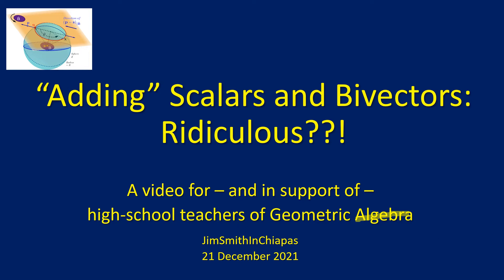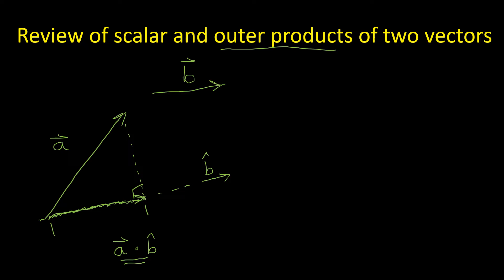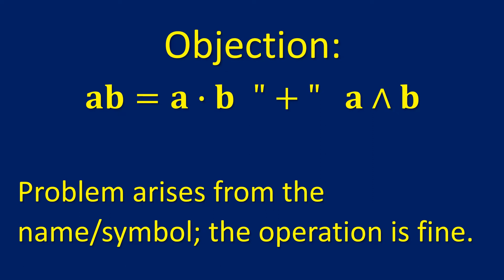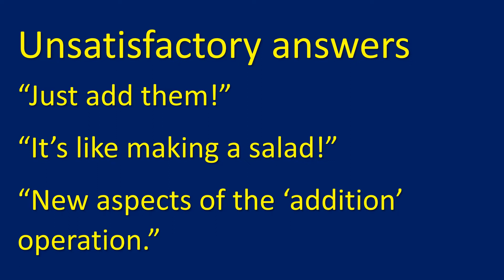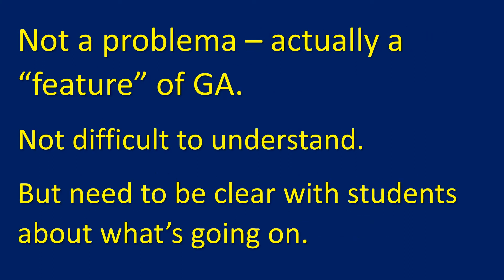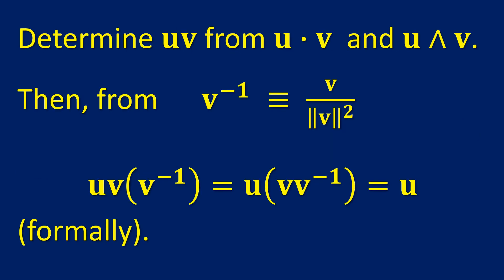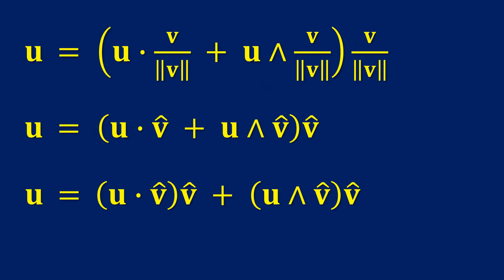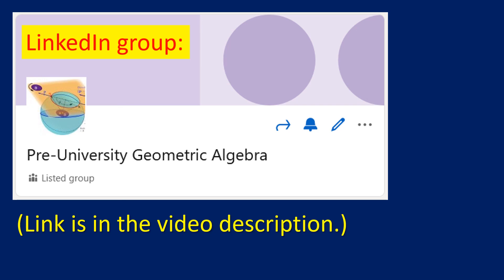“Adding” Scalars and Bivectors: Ridiculous?! A video for high-school teachers of Geometric Algebra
**Correction: At 11:51, I said that the vector "v" is perpendicular to B. I meant "parallel".** High-school teachers will be key players in the spread of Geometric Algebra. Providing these teachers with the background to answer students' questions is an important task for us. Here's a high-school-level answer to an objection/question that intelligent students are likely to raise.

The group is a space for the sharing and collaborative development of resources for teaching GA at the high-school level. More-advanced materials are welcome, especially if prepared with the additional intent of helping high-school students develop the abilities needed to understand and do such work themselves within a few years.

Document "About the "Addition" of Scalars and Bivectors in Geometric Algebra"

ABSTRACT
“You can’t add things that are of different types!” This objection to the “addition” of scalars and bivectors—which is voiced by physicists as well as students—has been a barrier to the adoption of Geometric Algebra. We suggest that the source of the objection is not the operation itself, but the expectations raised in critics’ minds by the term “addition”. Indeed, the ways in which this operation interacts with others are unlike those of other “additions”, and might well cause discomfort to the student. This document explores those potential sources of discomfort, and notes that no problems arise from this unusual “addition” because the developers of GA were careful in choosing the objects (e.g. vectors and bivectors) employed in this algebra, and also in defining not only the operations themselves, but their interactions with each other. The document finishes with an example of how this “addition” proves useful.